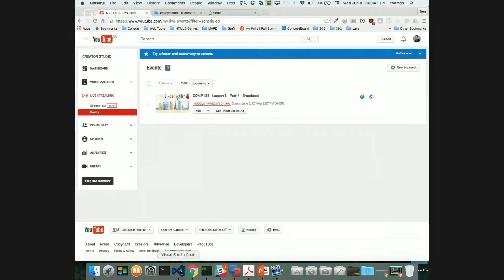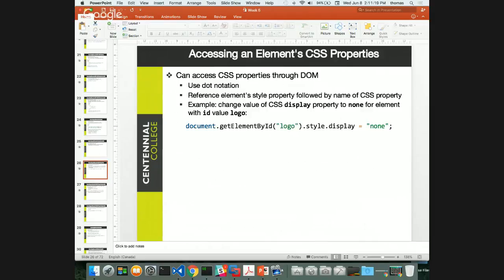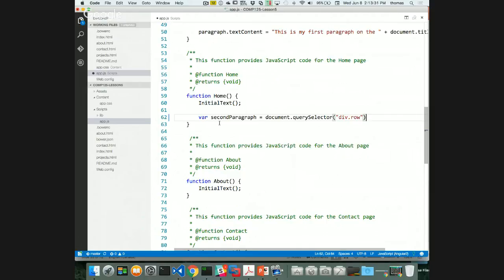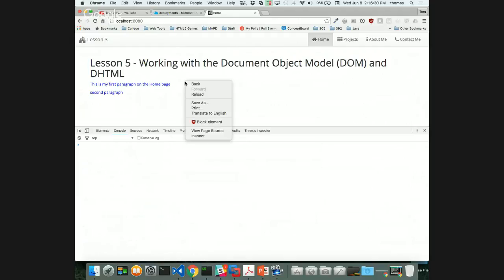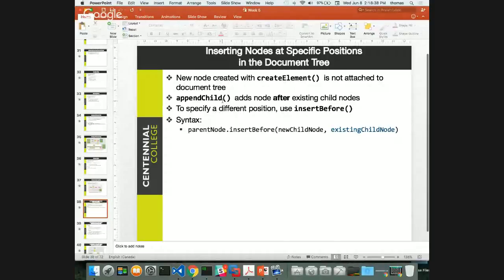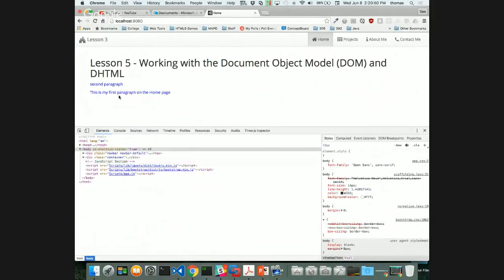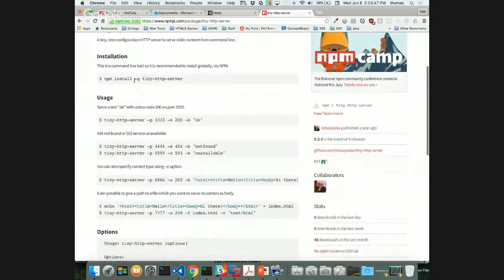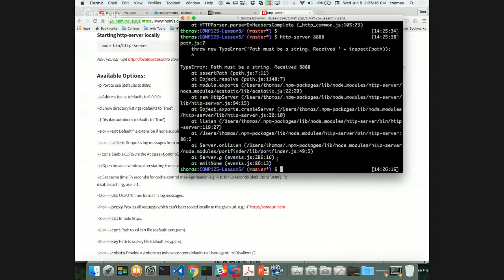COMP125 - Lesson 5 - Part 4 - Broadcast